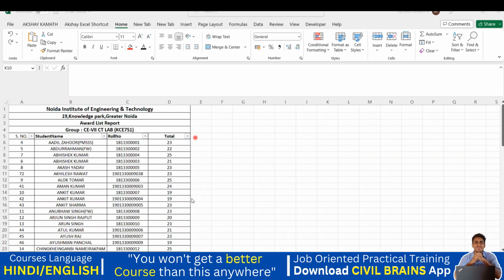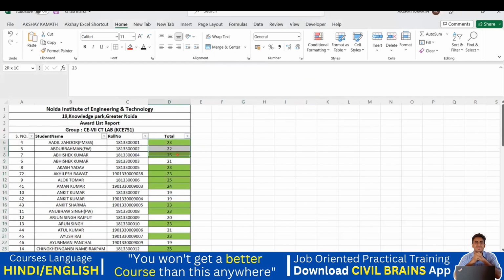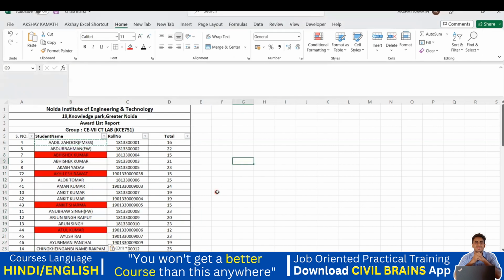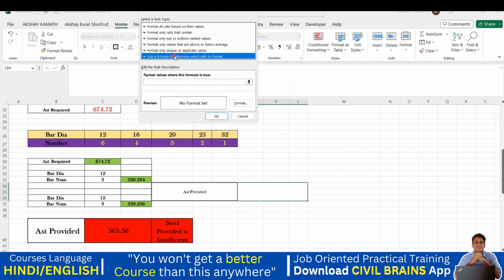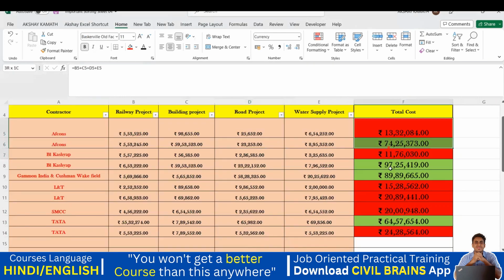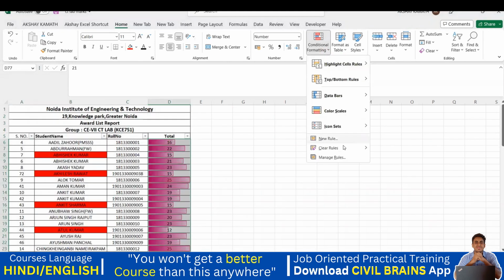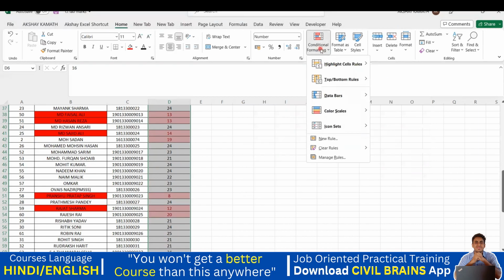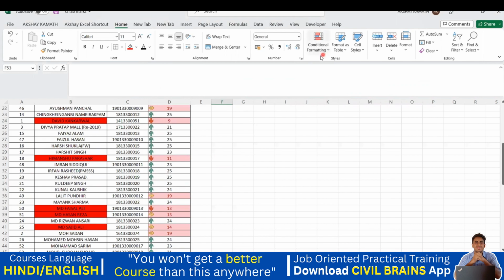Conditional Formatting in Excel-1 II (Part-13) II Excel Tutorial II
⚫𝗙𝗼𝗿 𝗥𝗲𝗰𝗼𝗿𝗱𝗲𝗱
 𝗦𝗲𝘀𝘀𝗶𝗼𝗻 𝗩𝗶𝗱𝗲𝗼 ⬇

𝙉𝙚𝙬 𝙘𝙤𝙪𝙧𝙨𝙚
➡️𝗔𝗱𝘃𝗮𝗻𝗰𝗲𝗱 𝗖𝗼𝗻𝘀𝘁𝗿𝘂𝗰𝘁𝗶𝗼𝗻 𝗠𝗲𝘁𝗵𝗼𝗱𝗼𝗹𝗼𝗴𝘆 𝗶𝗻 𝗖𝗶𝘃𝗶𝗹 𝗘𝗻𝗴𝗶𝗻𝗲𝗲𝗿𝗶𝗻𝗴 – (𝟮𝟬+ 𝗵𝗼𝘂𝗿𝘀)